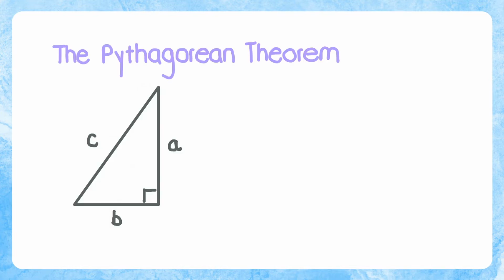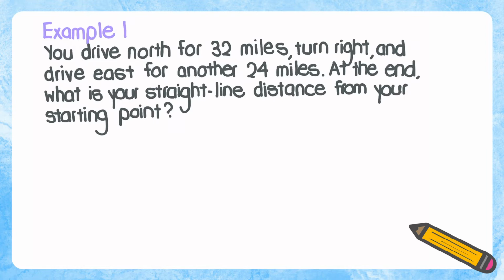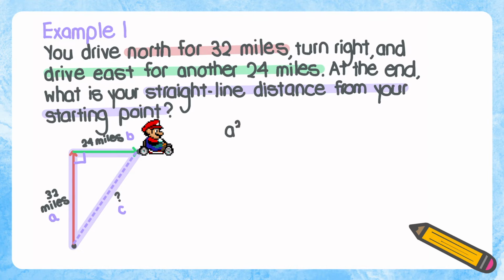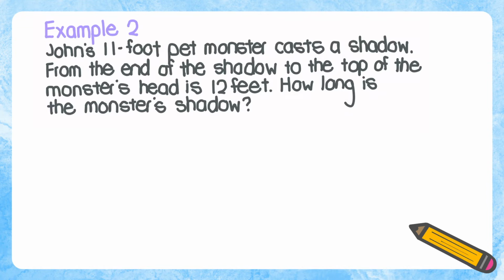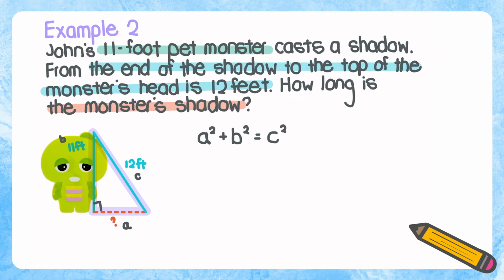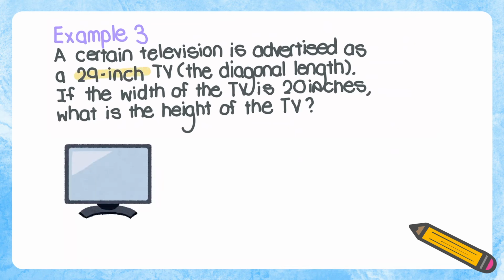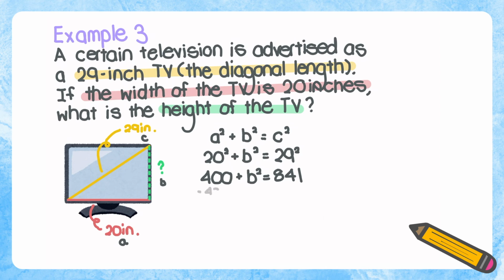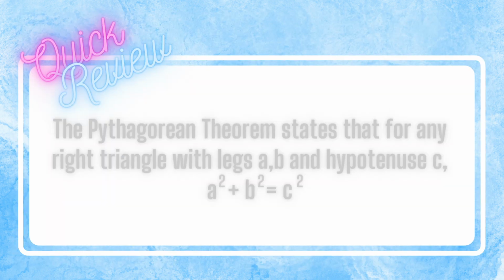Applications of the Pythagorean Theorem